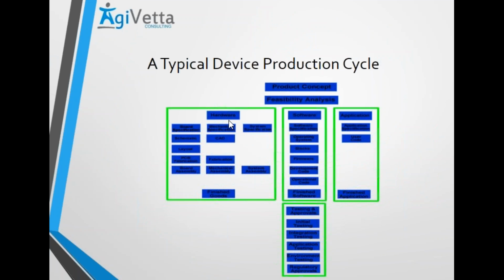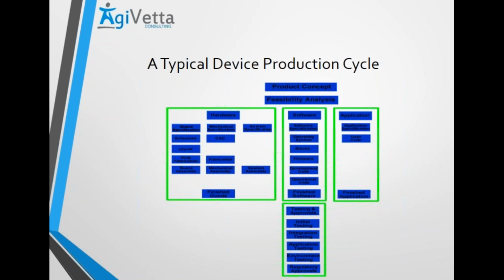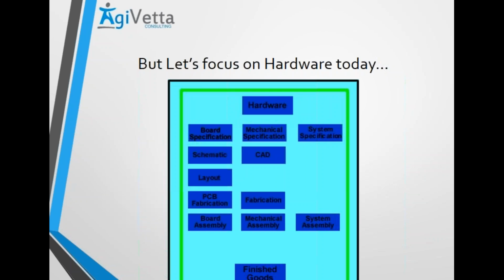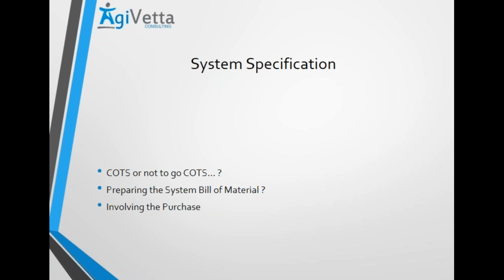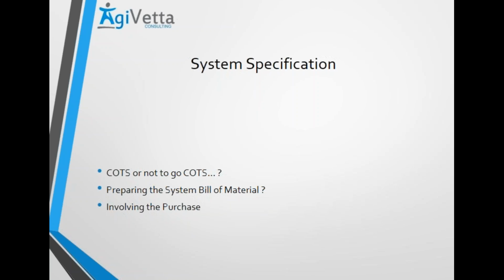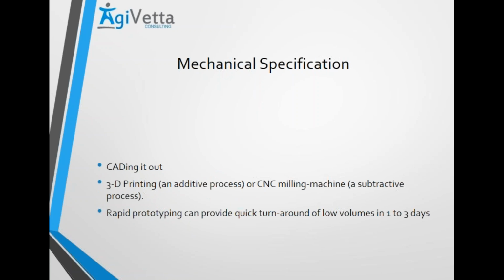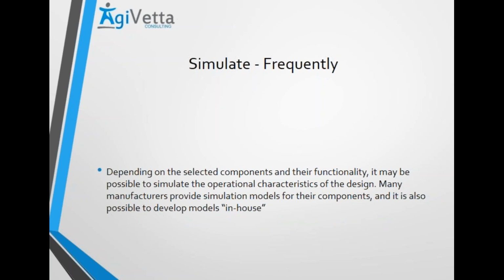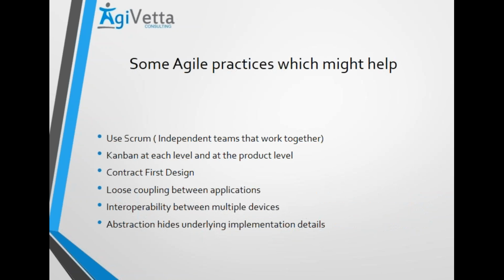Webinar: Agile for Medical Hardware Design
In this session we discuss about Agile for Medical Hardware Design and the implications and benefits of it.